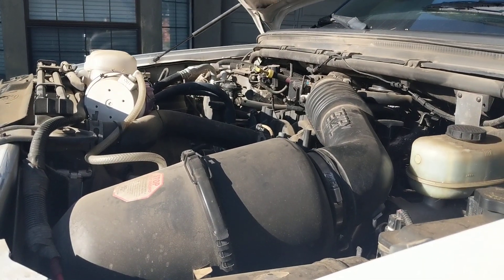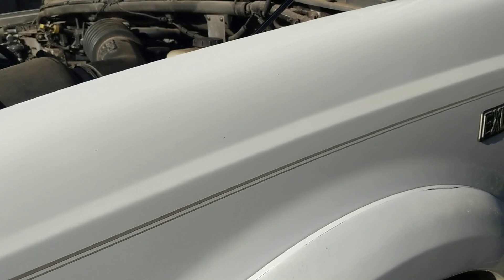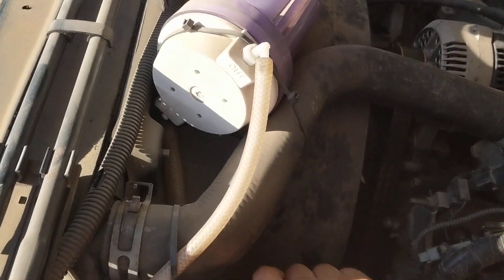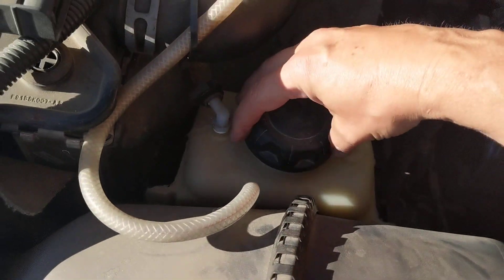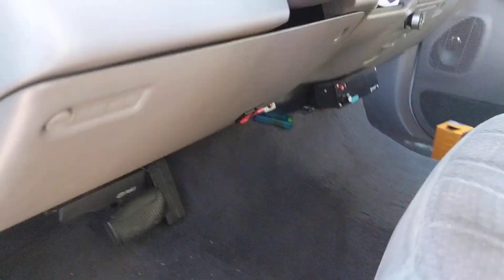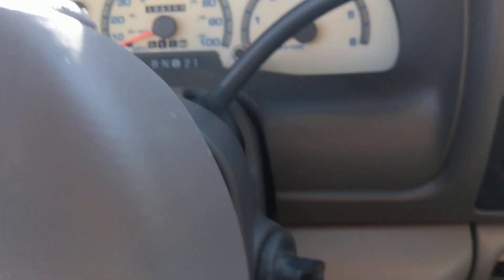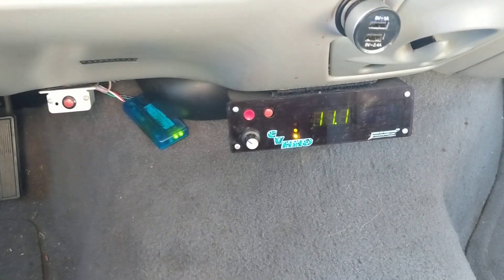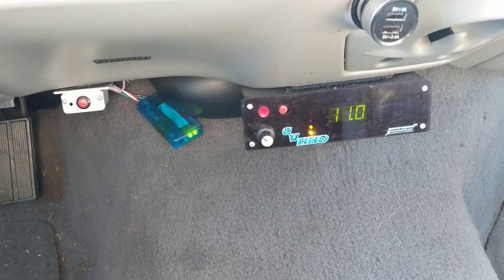Hydrogen for 12 years 122,000 miles on hydrogen system.Still working.Video #2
This video is proof that our system continues to work. Go back and look at my videos that are date stamp by Google.This is my first generation system. I am proud to post these videos. We pride ourselves on QUALITY and DURABILITY! Please like 💗 Likecoin – Coins for Likes